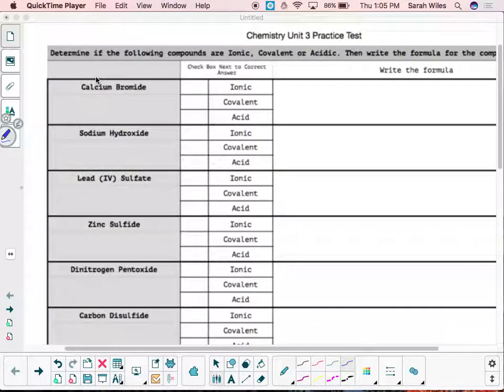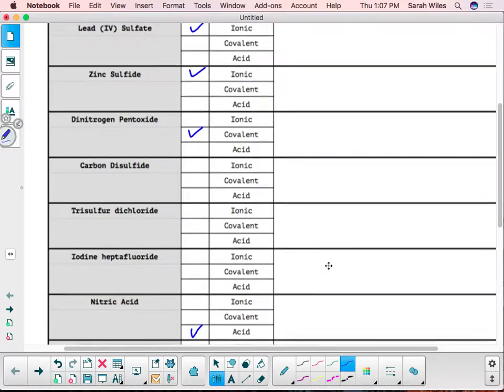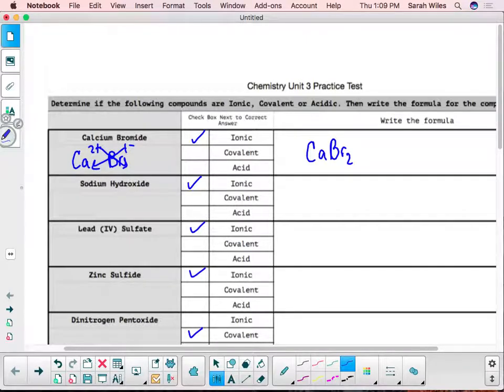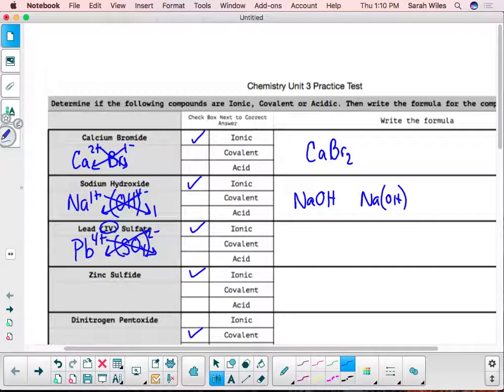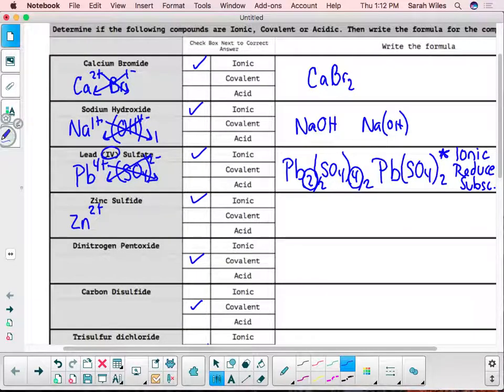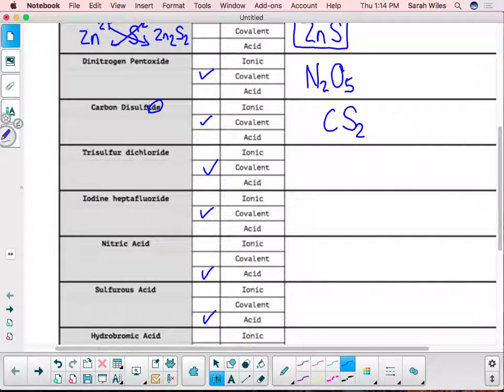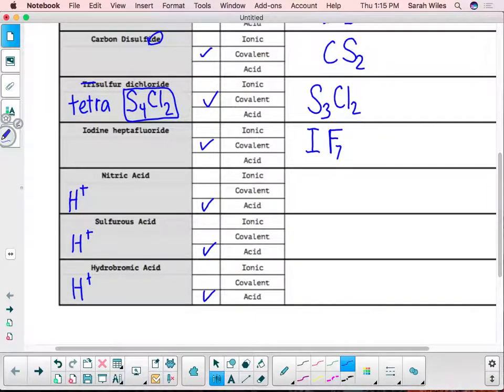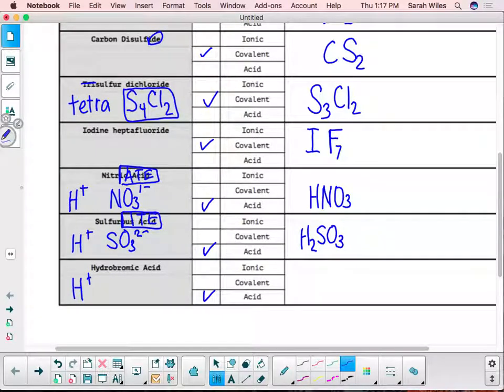Practice Test Answers and Explanations Name to Formula